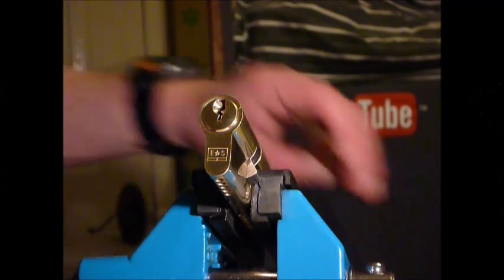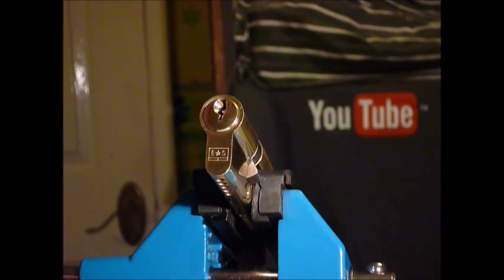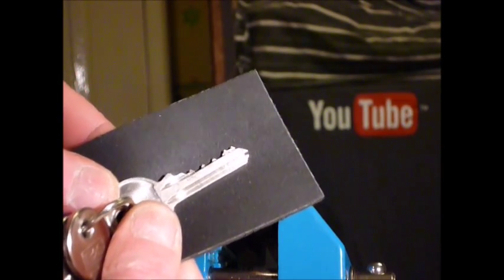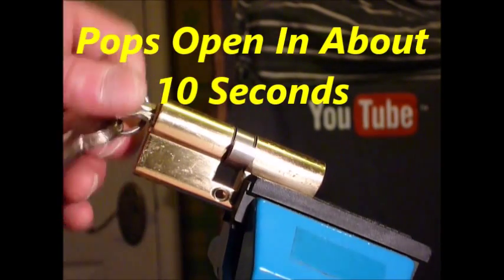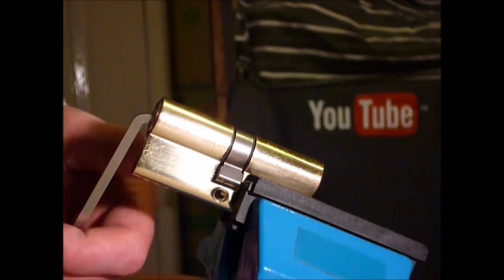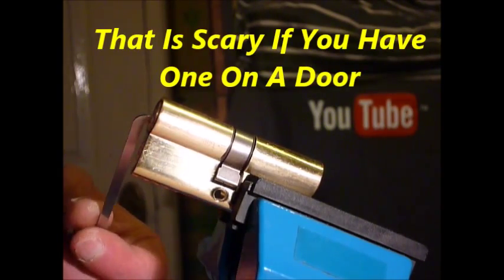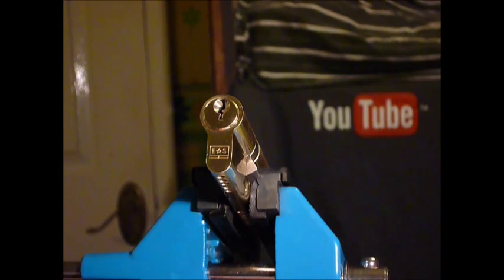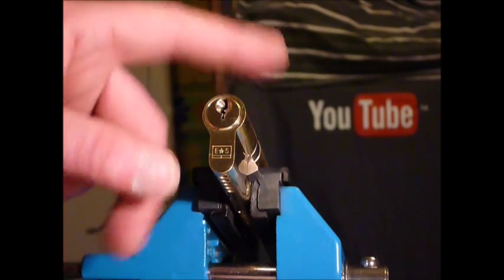Single Pin Picking Eurospec 5 Pin Euro Cylinder Lock In About 10 Seconds